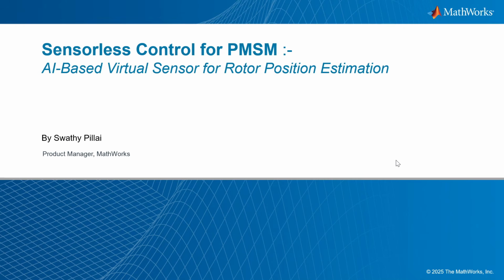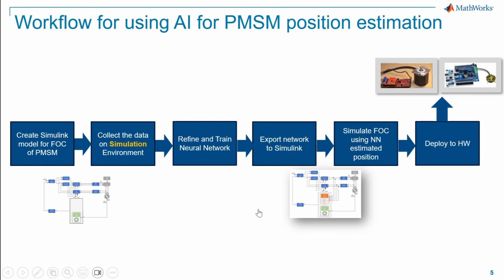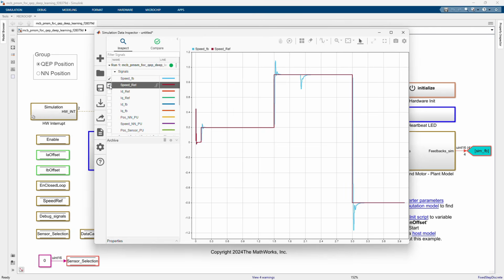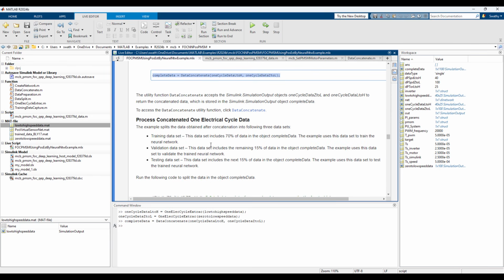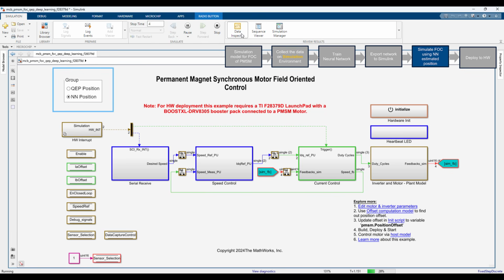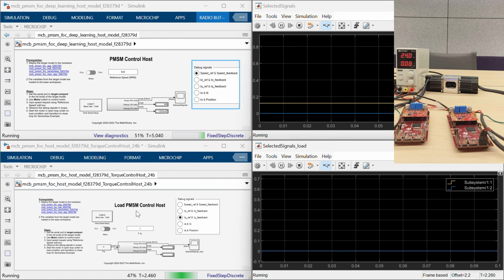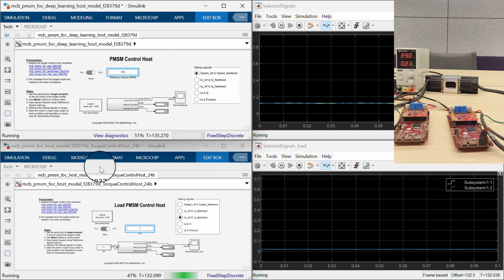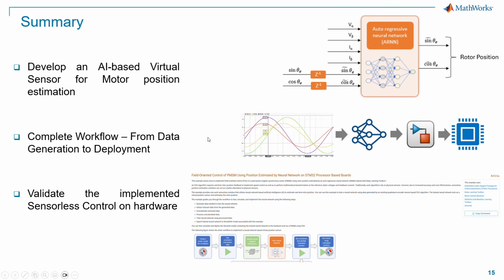AI-Based Virtual Sensor for Rotor Position Estimation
Learn how to estimate the rotor position of a permanent magnet synchronous motor (PMSM) using an AI-based virtual sensor, eliminating the need for physical speed/position sensors. The approach leverages deep learning to generate, train, test, and deploy a neural network that predicts the rotor’s electrical position from voltage and current measurements.

Walk through the complete workflow using a Motor Control Blockset™ reference example:
• Generate training data through field-oriented control simulation.
• Create and train the neural network with Deep Learning Toolbox™.
• Validate the trained network using simulation.
• Generate code and deploy the trained virtual sensor to target hardware.

This demonstration is for motor control engineers seeking AI-based alternatives to traditional sensors, offering a scalable and cost-effective approach to rotor position estimation.

Chapters:
00:00 Introduction
00:26 Quick Look: Virtual Sensor Demo
00:59 Sensorless Control for PMSM
02:01 AI-based Position Estimation Workflow
03:16 Example Walkthrough :Generate Data
07:50 Train & Test Neural Network
10:21 Embedded AI: Code Gen & Deploy
11:54 Hardware Demonstration
16:37 Conclusion